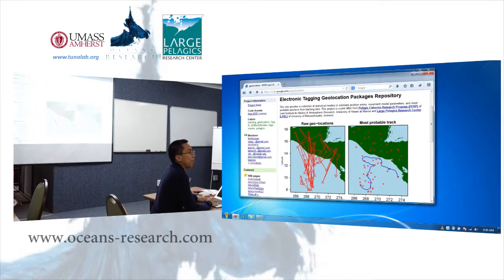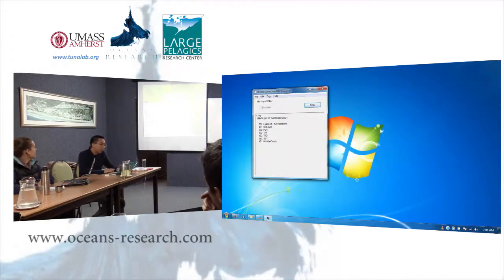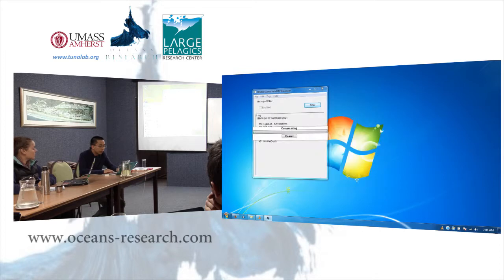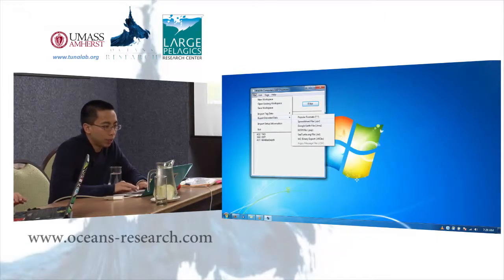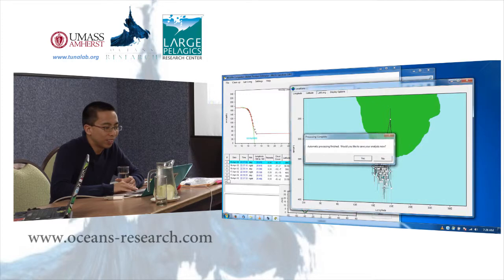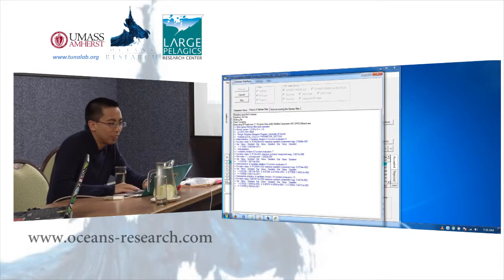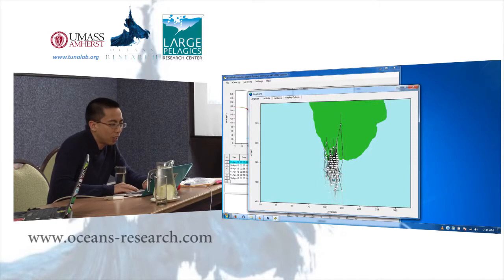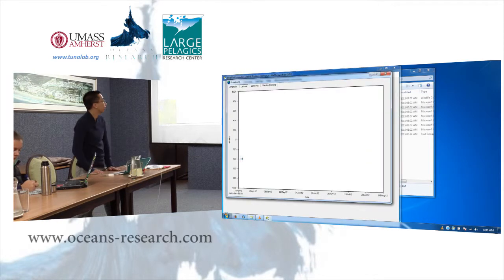Workshop on electronic archival tag data: 4. wcdap gpe2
by Chi Hin Lam (Tim) from the LPRC , University of Massachusetts Amherst, USA

Hosted by Oceans Research